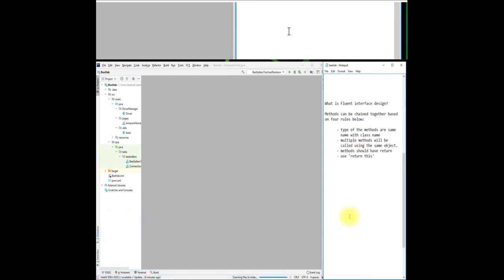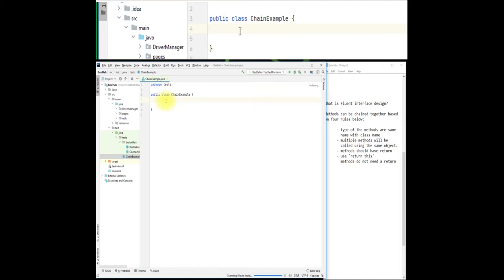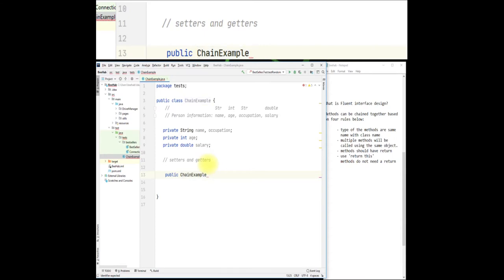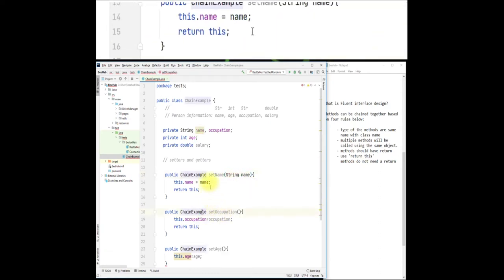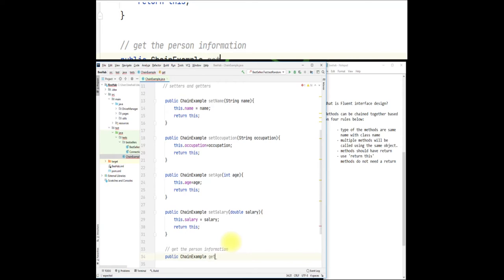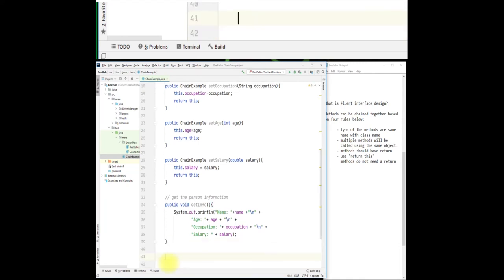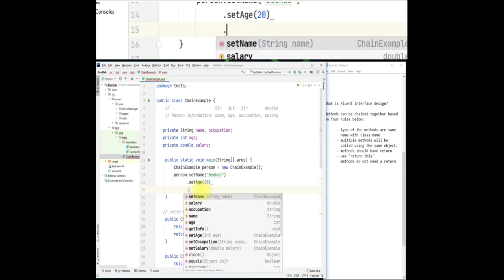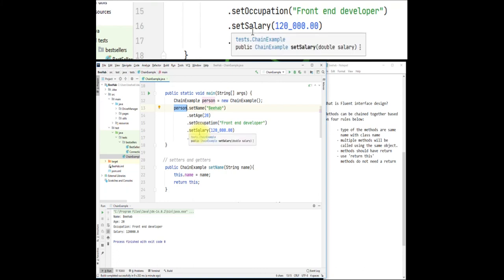Design Pattern shorts 1: Fluent Interface Design Pattern, Method Chaining intro in java language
Java Design Pattern: Fluent interface design
This design is domain specific language sets to make the code easily readable.

We will also use this idea in selenium projects.

the goal is to introduce you how to chain the methods available in the class.

your code flow like a river stream by adding words with dot operator that makes your code follow a logic to do a task.

We will also work on generics in this type of design pattern that will make the code super cool. Tune in for more.